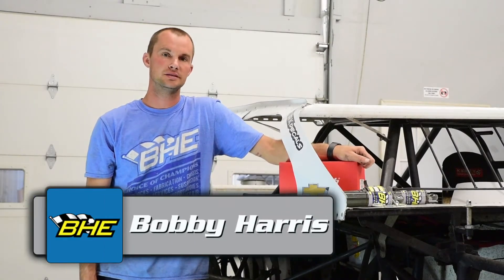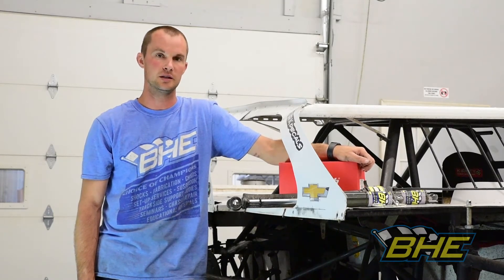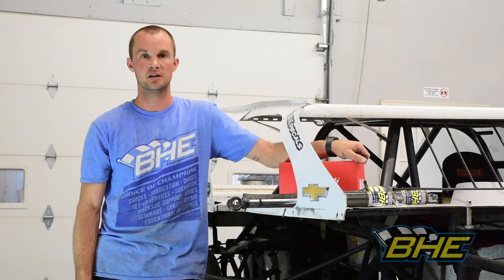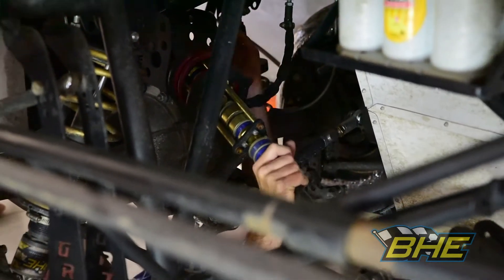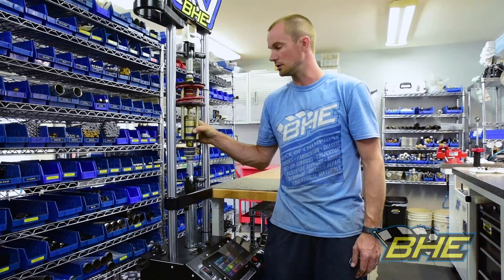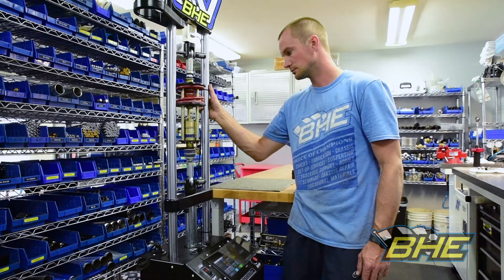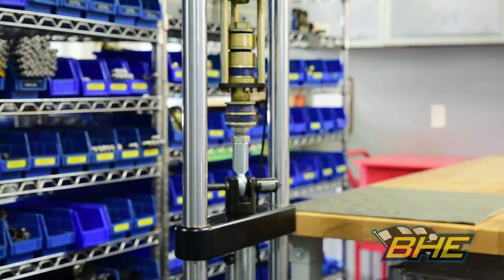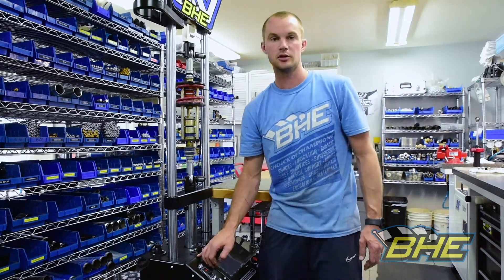BHE Neuline Pull Bar Rebuild